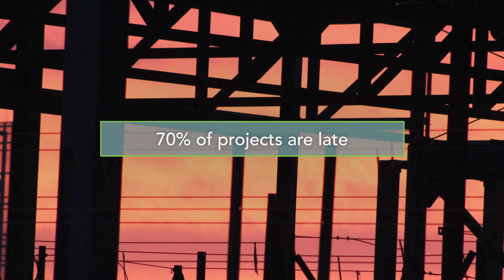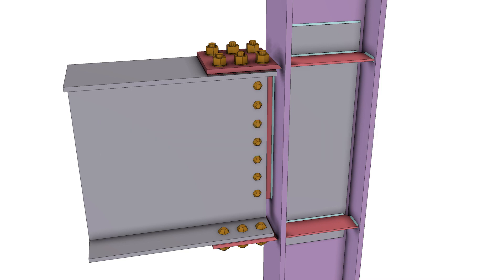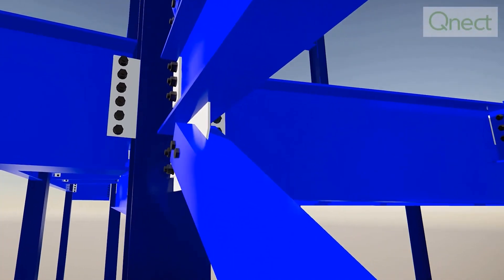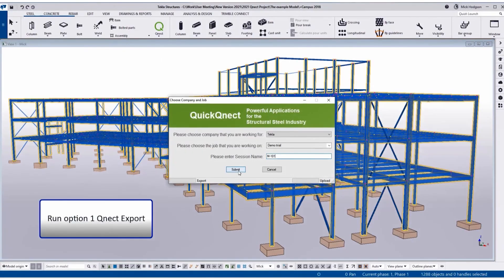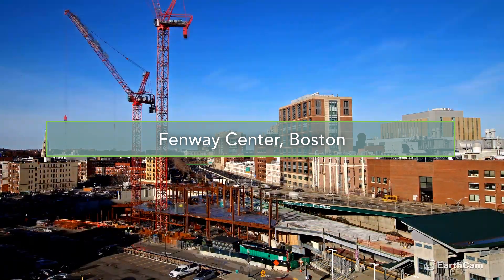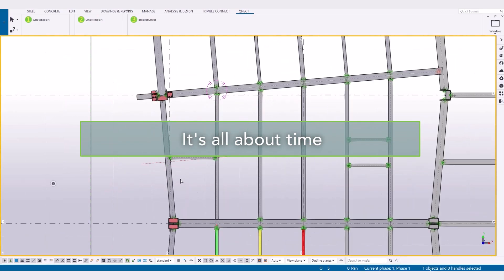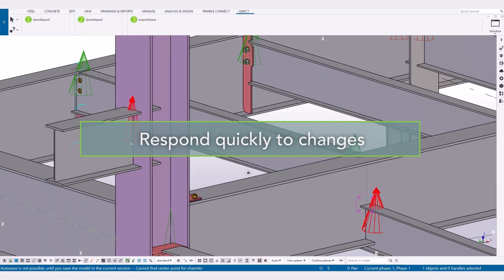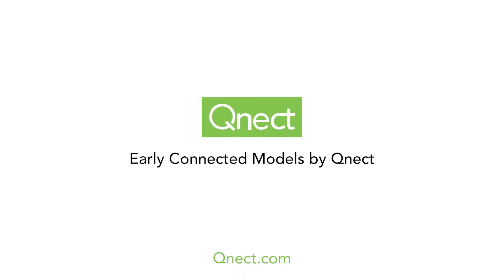Early Connected Models by Qnect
This video features:

Erleen Hatfield, PE, AIA, F.ASCE
Hatfield Group, Partner

Allan Paull
Tishman Construction, Executive Vice President

Jeffrey Smilow
WSP USA, Executive Vice President

J. Benjamin Alper, P.E., S.E.
Severud Associates, Associate Principal

Alex Jordan, PE, AIA
Skidmore, Owings & Merrill LLP (SOM), Structural Engineer

Qnect partners with structural design teams to create early connected steel models. We work with North America’s top connection engineers and detailers that use our iterative technology to detect and mitigate issues early on and rapidly implement design changes when they arise further down the project pipeline.